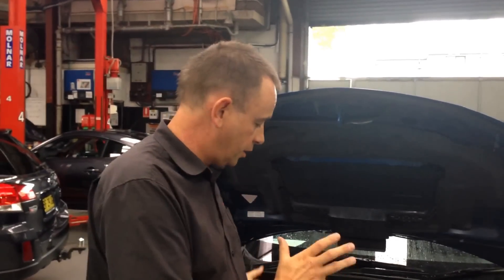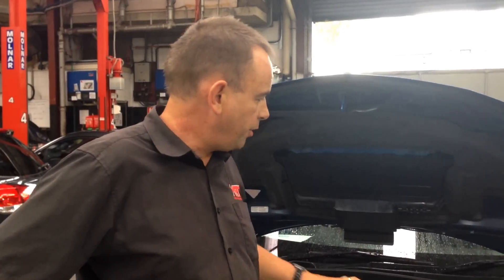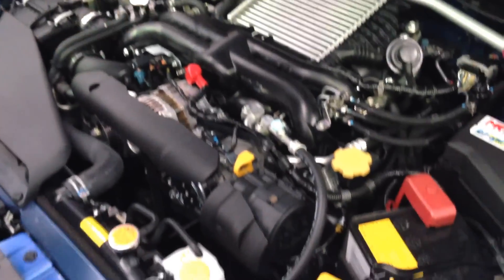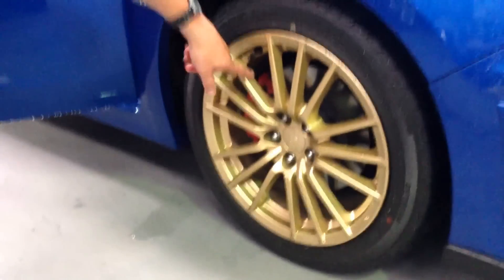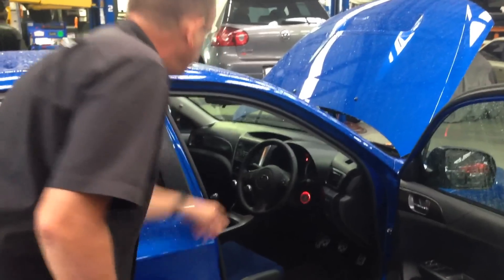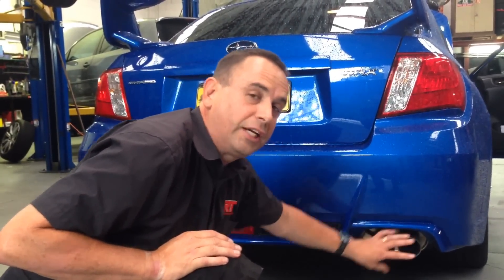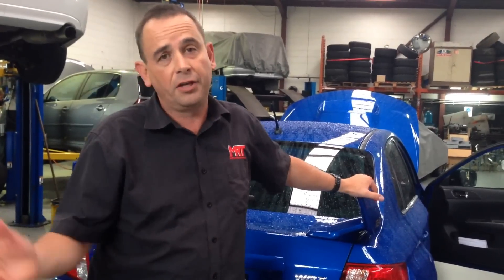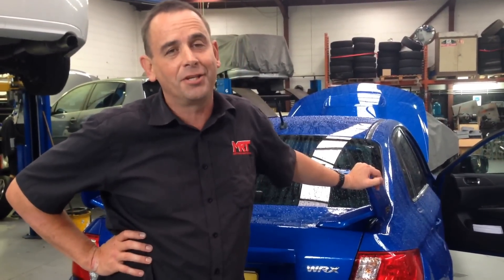Subaru RS40 walk around. What it comes with and what you can do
Another update from MRT about the 4 door WRX RS40 limited edition mocdel.
This is the last modedl type of it, before the newer MY15 model went on sale in March 2013
It explains the strebgths and weakness's and how the factory ECU can be upgraded and custom tuned using EcuteK factory ECU tuning software.